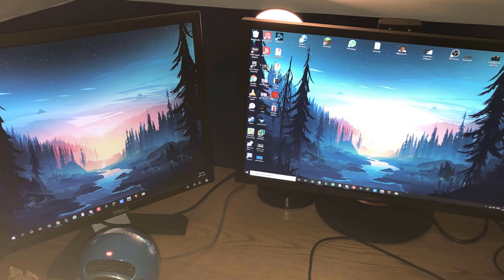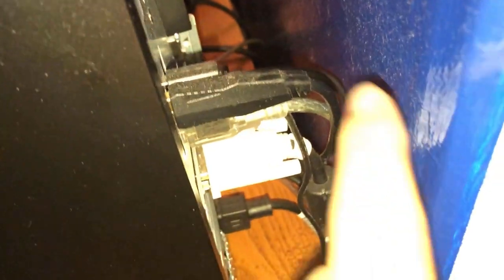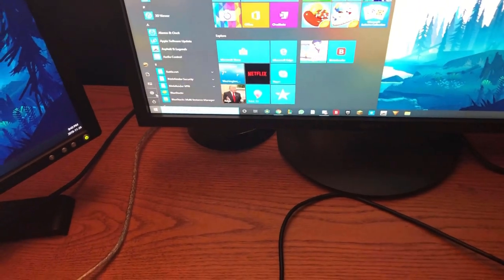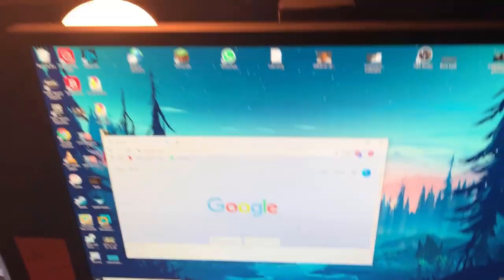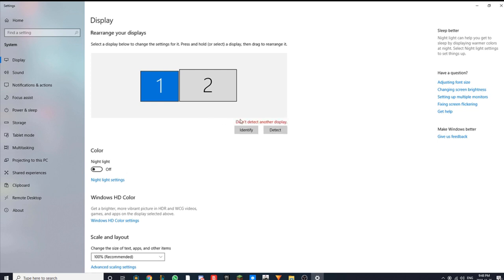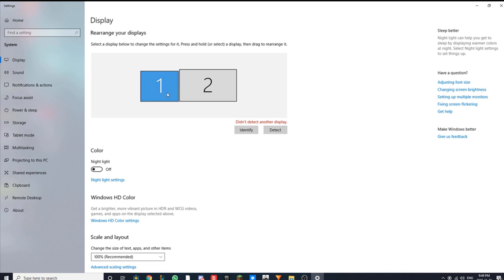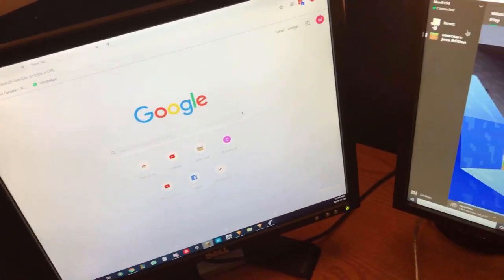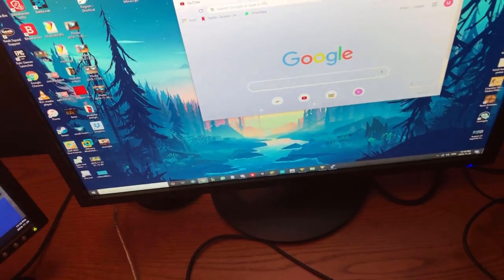NEW 2019! How to connect 2 monitors to one PC | Windows 10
Hey premium tech here, today i show you guys how to connect 2 monitors to one pc.
Very easy and simple, but I go a little in depth.

Premium Tech